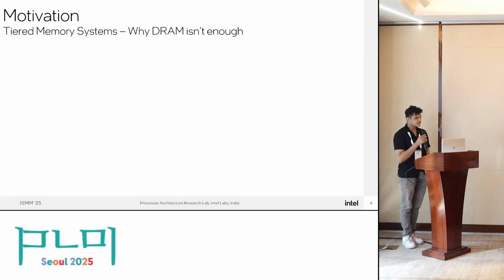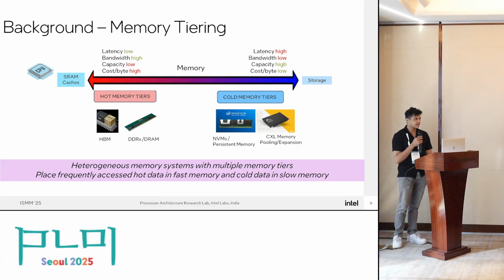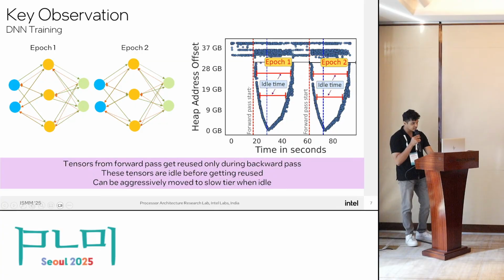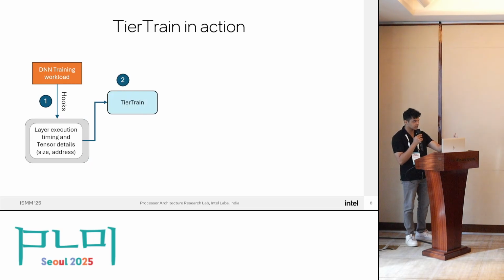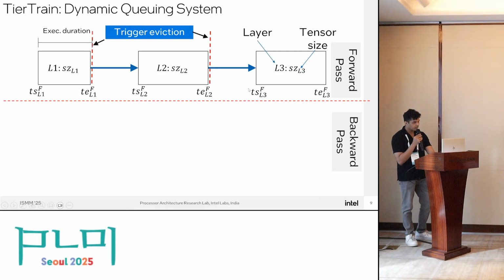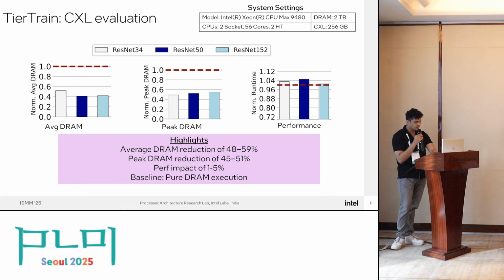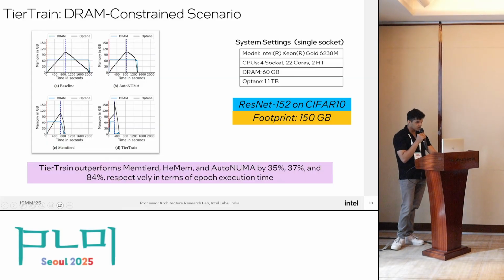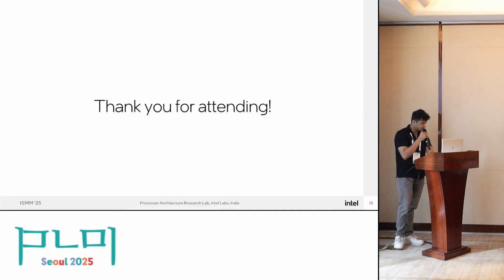[ISMM'25] TierTrain: Proactive Memory Tiering for CPU-Based DNN Training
TierTrain: Proactive Memory Tiering for CPU-Based DNN Training (Video, ISMM 2025)
Sathvik Swaminathan, Sandeep Kumar, Aravinda Prasad, and Sreenivas Subramoney
(Intel Labs, India; Intel Labs, India; Intel Labs, India; Intel Labs, India)

Abstract: Deep neural networks (DNNs) are one of the popular models for learning relationships between complex data. Training a DNN model is a compute- and memory-intensive operation. The size of modern DNN models spans into the terabyte region, requiring multiple accelerators to train -- driving up the training cost. Such humongous memory requirements shift the focus toward memory rather than computation.

CPU-memory, on the other hand, can be scaled to several terabytes with new emerging memory technologies such as HBM and CXL-attached memories. Furthermore, recent advancements to the CPUs in terms of dedicated instructions for DNN training and inference are bridging the compute gap between CPUs and accelerators.

Proposed is an exploratory work in the direction of cost-effective DNN training on CPUs where we aim to alleviate memory management challenges in DNN training. We propose TierTrain, a novel memory tiering solution based on a dynamic queuing system that leverage the periodic and deterministic memory access behavior in DNN training to manage data placement across memory tiers. TierTrain proactively manages tensors by aggressively offloading them to slow memory tiers (NVMM, CXL) and timely prefetching them back to fast memory tiers (HBM, DRAM). Our evaluation of TierTrain on a tiered memory system with a real CXL-attached memory used for memory expansion and NVMM as a low cost memory results in average fast memory footprint reduction of 59–83% and peak fast memory footprint reduction of 25–74% with a performance overhead of 1–16%. In a memory-constrained scenario, TierTrain outperforms the state-of-the-art tiering by improving the performance by 35–84% for a set of popular DNN training models.